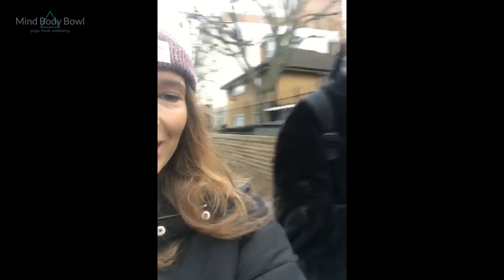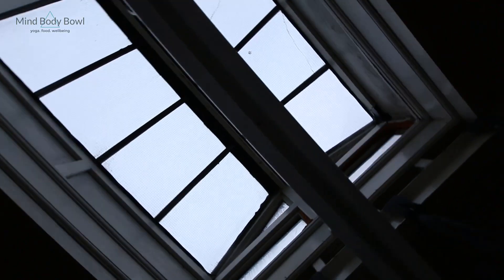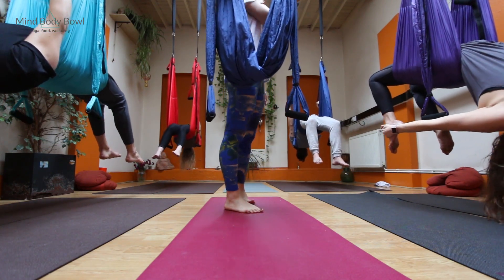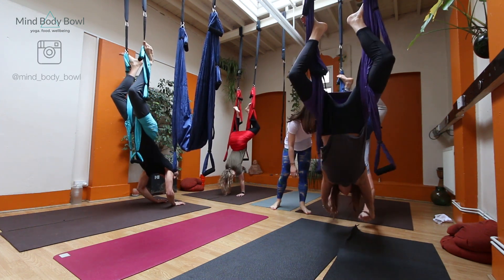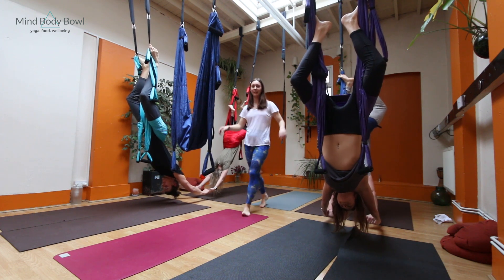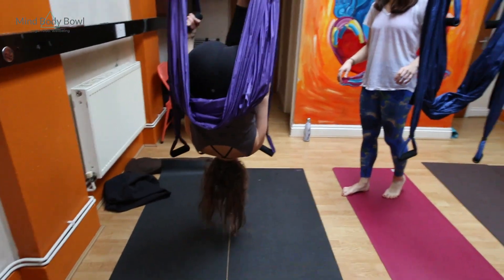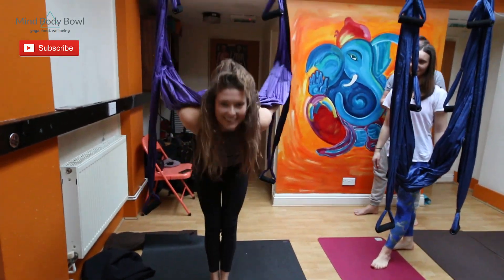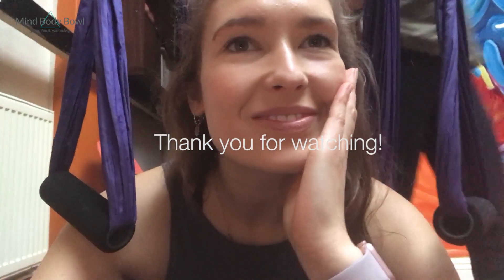Aerial Yoga London Vlog | Annie Clarke | Mind Body Bowl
This year my friend Amy booked me such a great birthday present - an aerial yoga class. Last weekend, Amy, Will, Freddie and I went to Aerial Yoga London and had so much fun. It was so relaxing, at the end Freddie totally forgot where we were. And yes, I now have one of these at home - I just need to work out how to hang it from the mezzanine!

Filmed & Produced by Will Sebastian